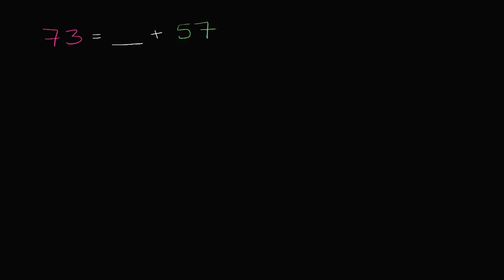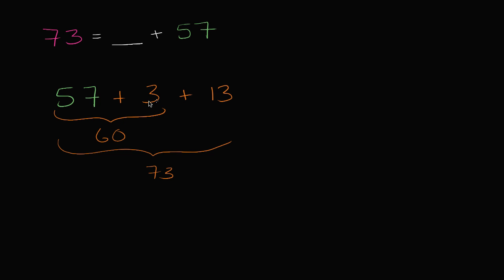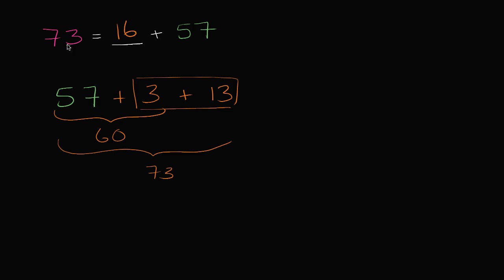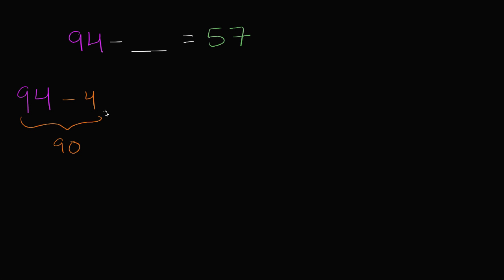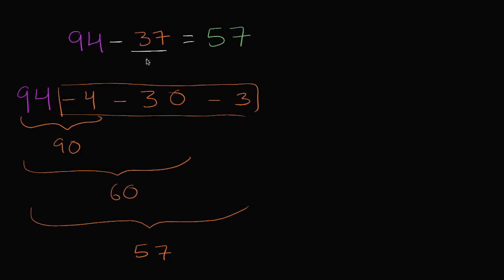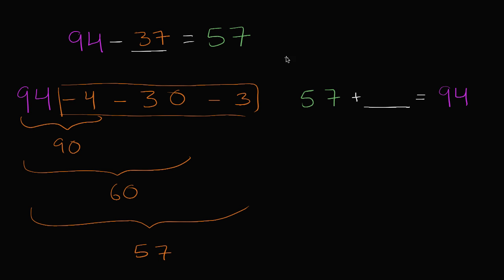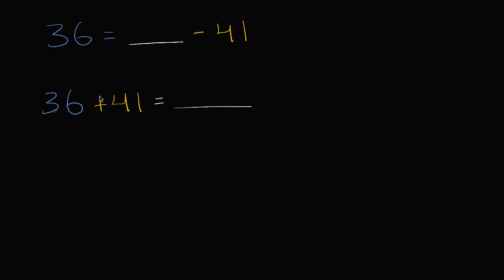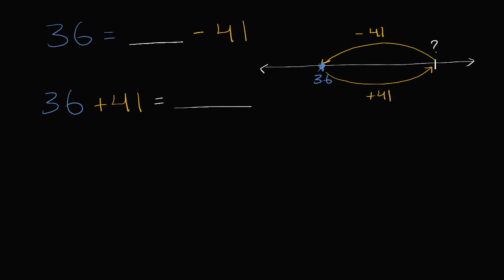Missing numbers in addition and subtraction | 2nd grade | Khan Academy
Sal solves missing number in problems like 73 = ___ + 57.

2nd grade on Khan Academy: Learn to see three-digit numbers as hundreds, tens, and ones